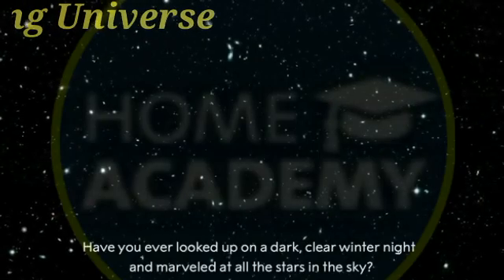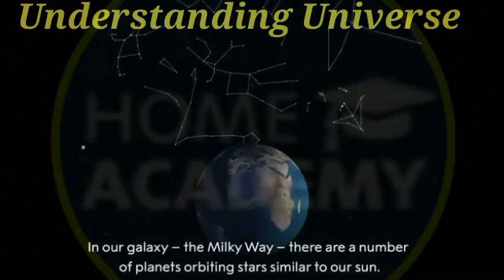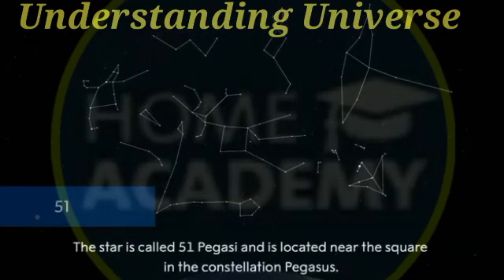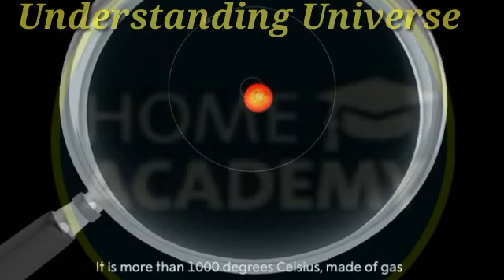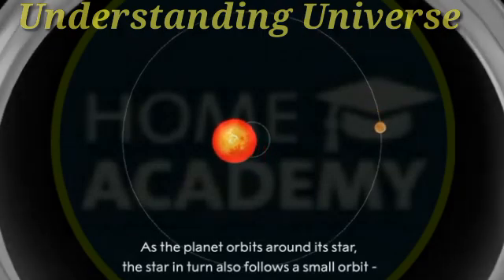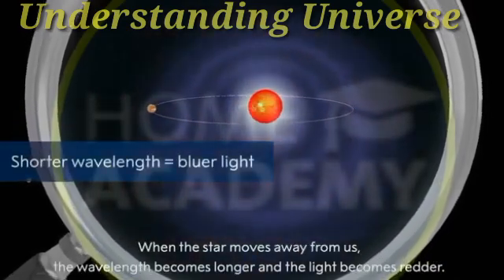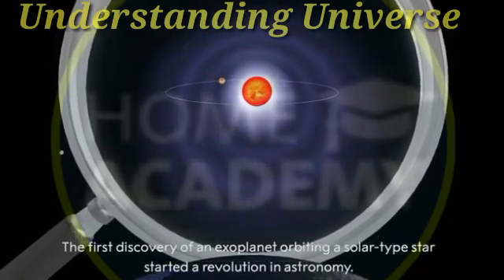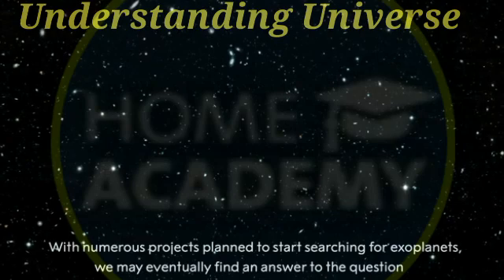Understanding Universe like never before by home academy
we have true desire to serve to society and nation by the way of making easy path  of the education for  the  people of  world.